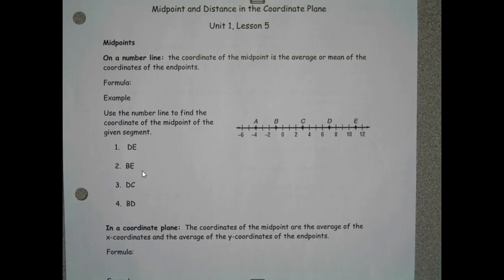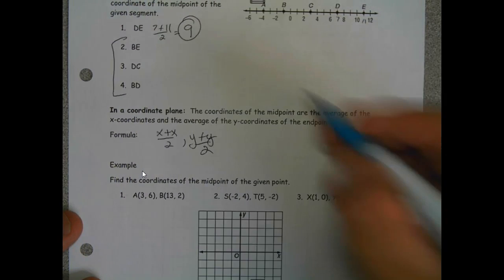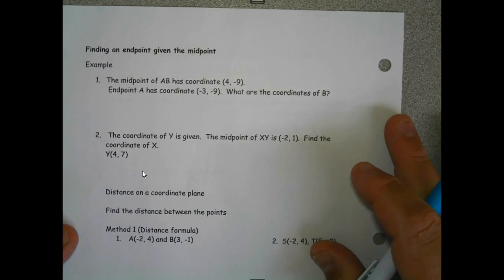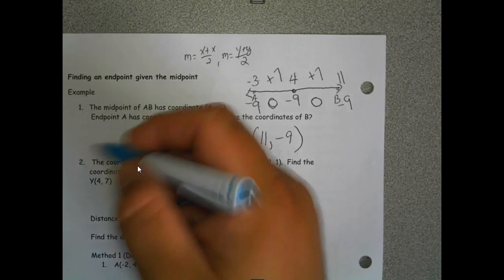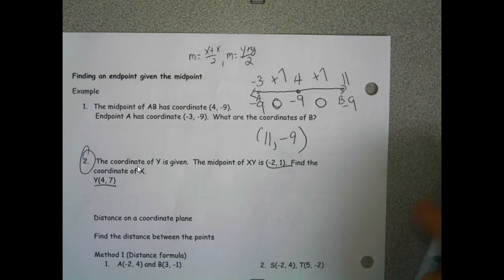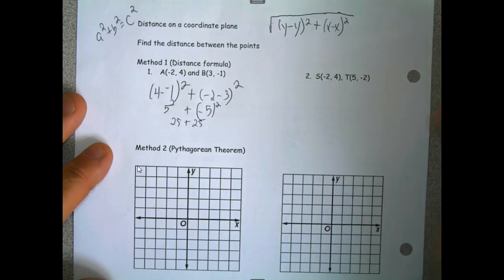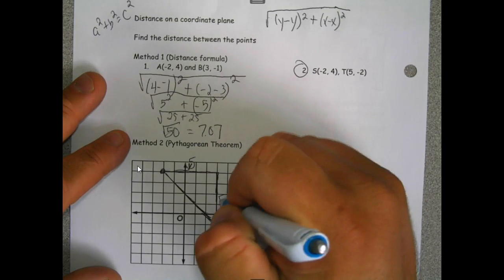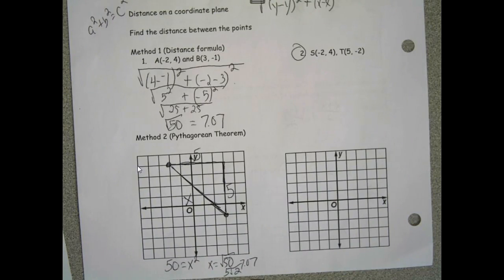Geometry Unit 1 Lesson 5 New